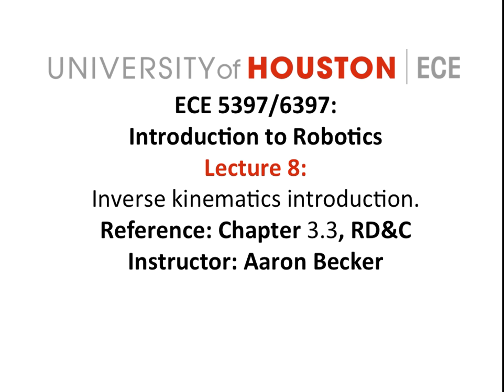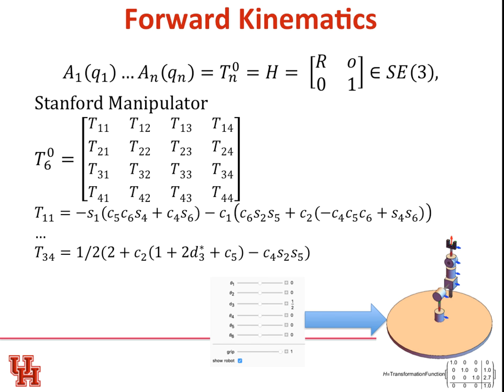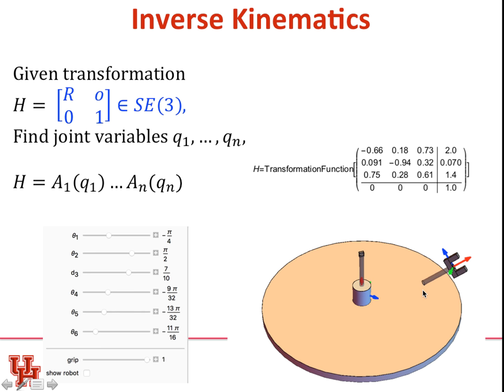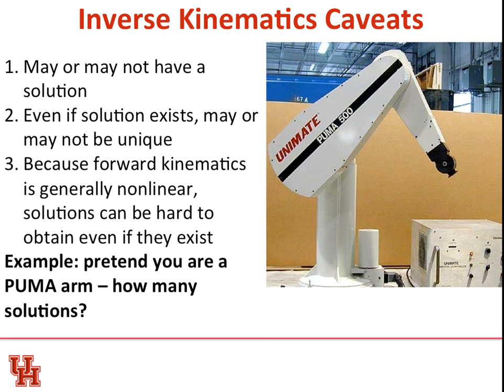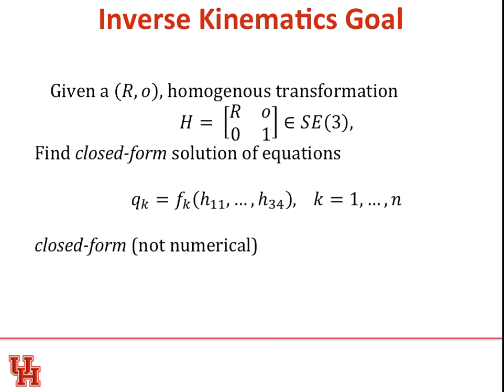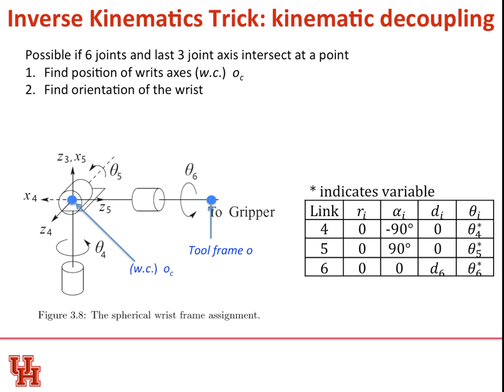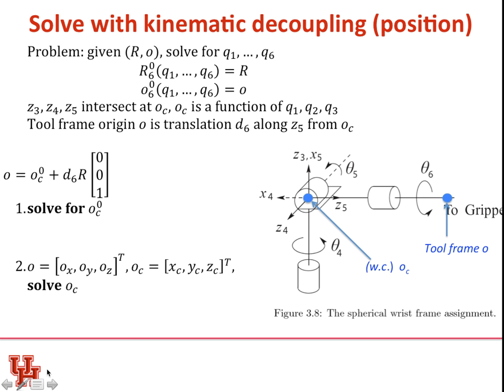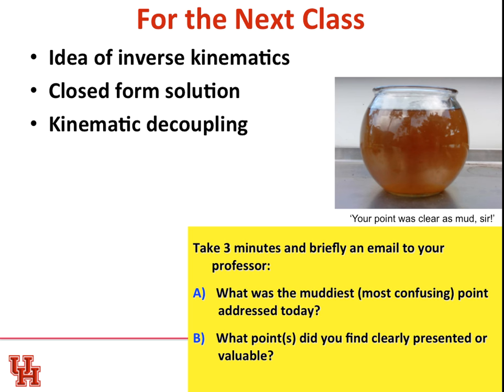Intro2Robotics Lecture 8: Inverse Kinematics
Today we are talking about Kinematics from Ch 3.3 of "Robot Dynamics and Control". This lecture discusses inverse kinematics, why we prefer closed form solutions, why there may be 0 or many solutions, and how to find the wrist center.